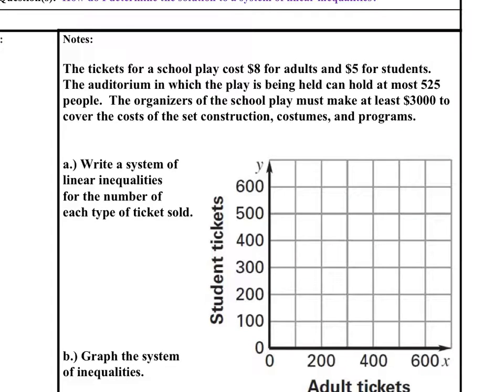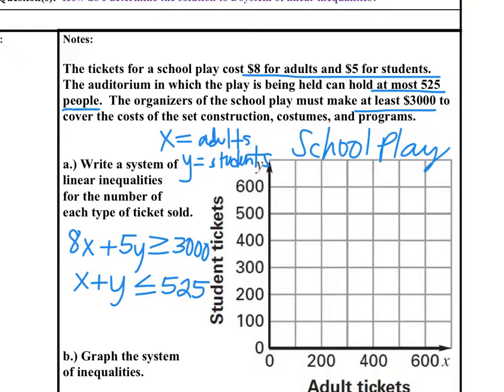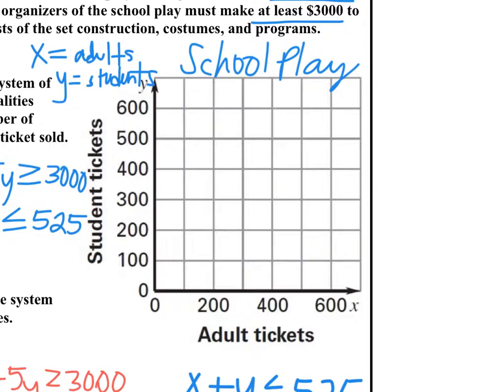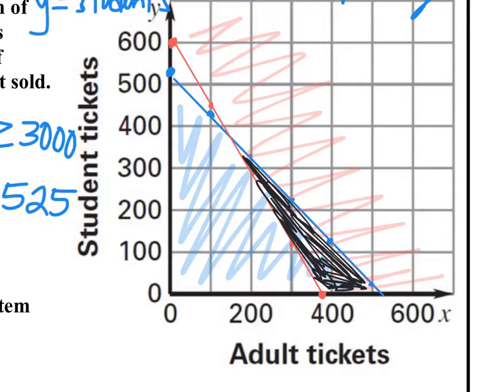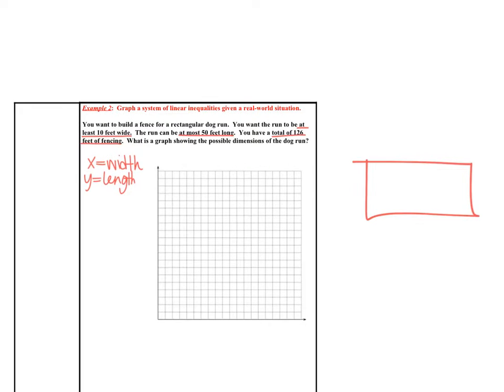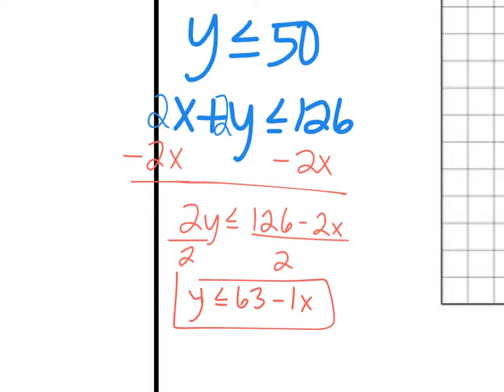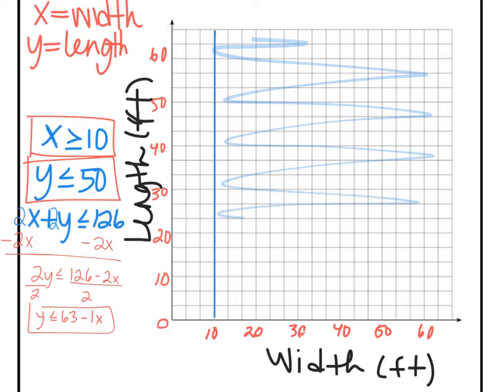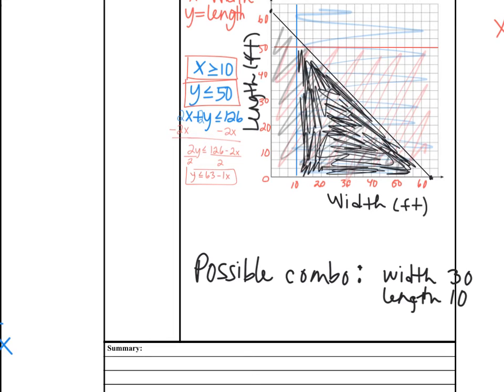Algebra 5.7 Day 2 Graphing Systems of Inequalities Word Problems